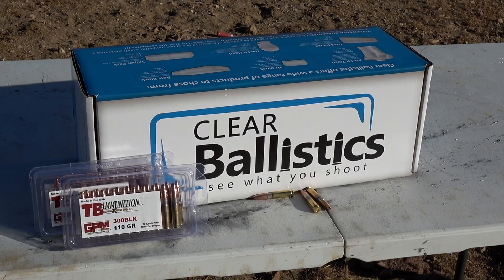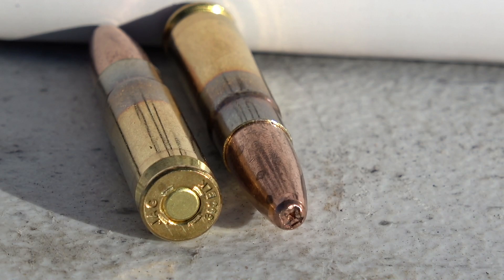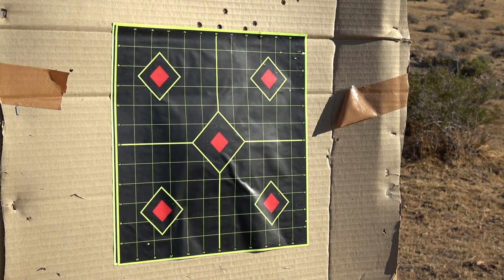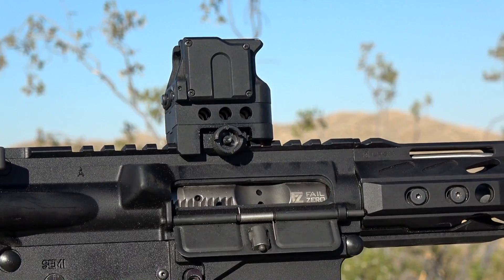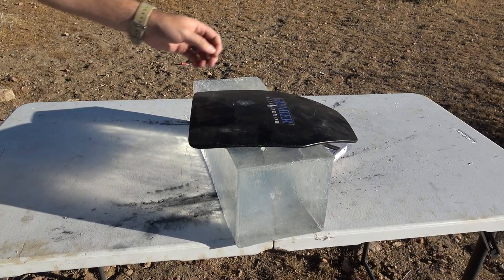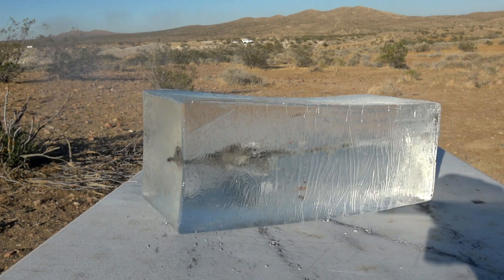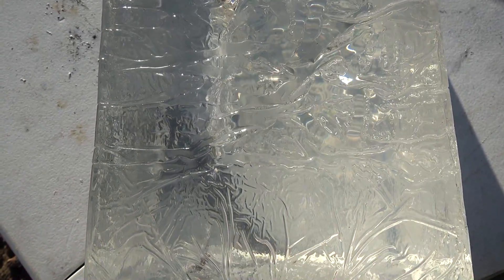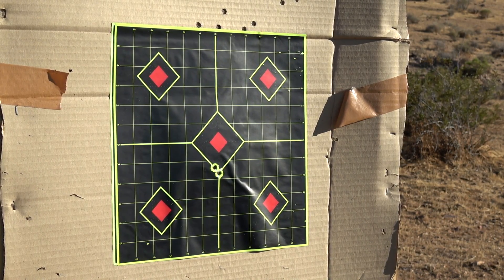TB Ammunition 110gr 300 Blackout Ballistics Gel Test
This is a review and Clear Ballistics Gel test of the TB Ammunition 110gr GPM 300 Blackout lead free ammo.

Web - .